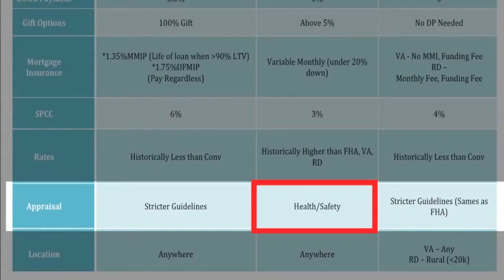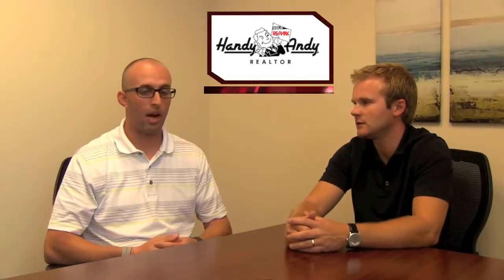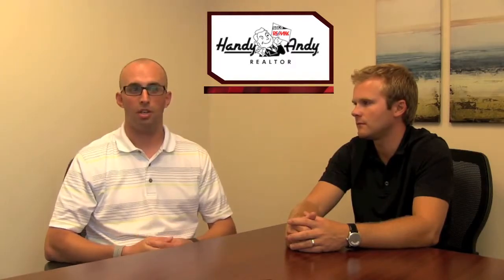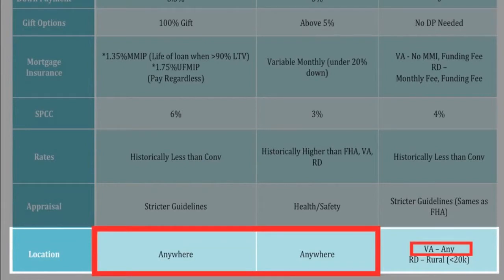Mortgage Loan Types Explained Handy Andy Realtor Team Rochester MN Real Estate